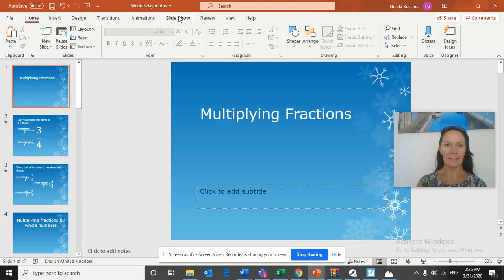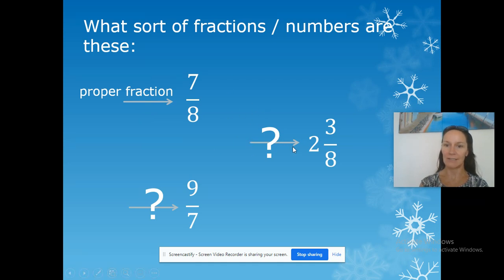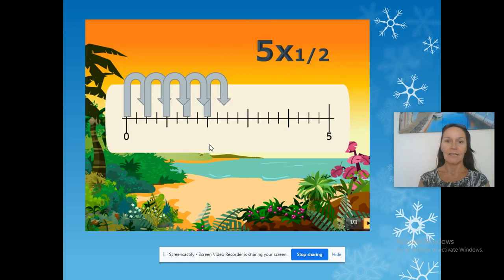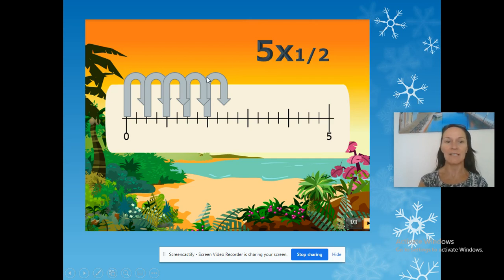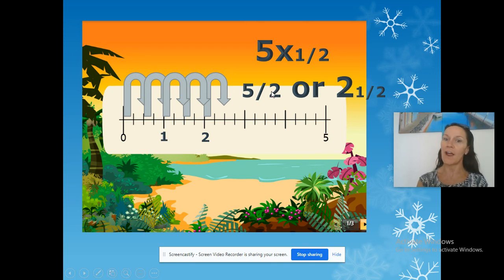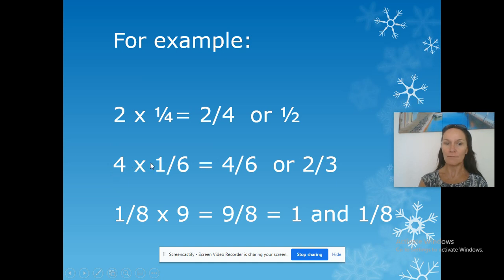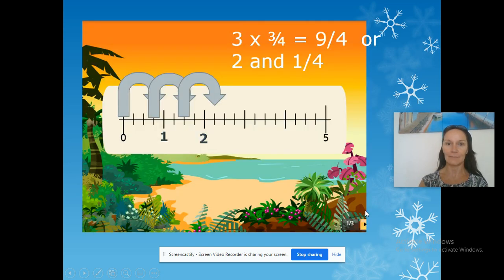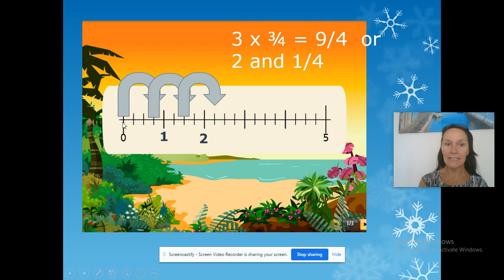Untitled: Mar 31, 2020 2:30 PM